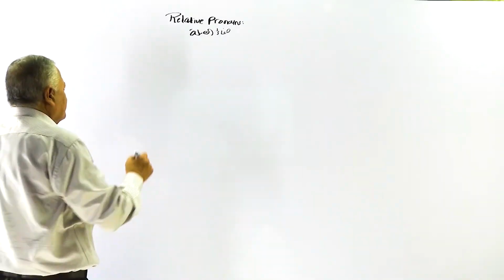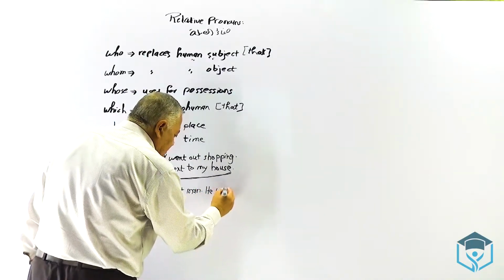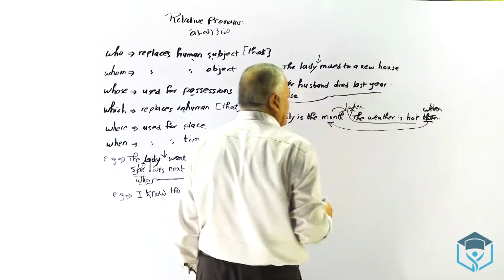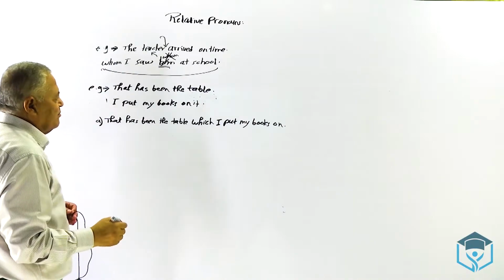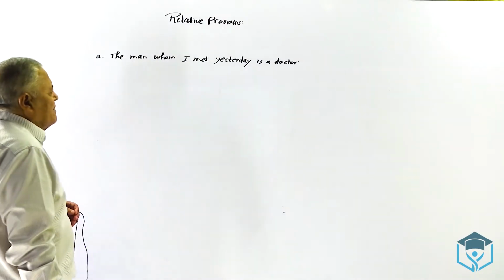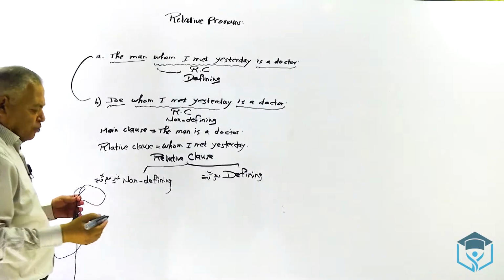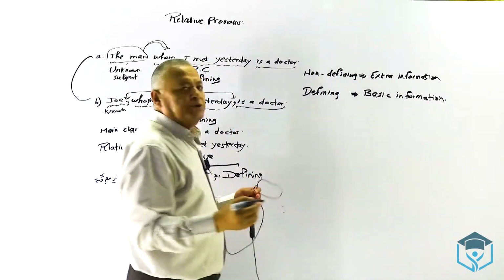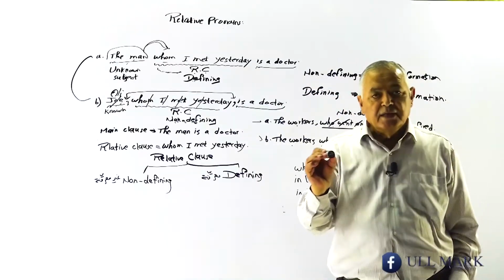ضمائر الوصل RELATIVE PRONOUNS - الأستاذ محمد جميل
💳 اطلب بطاقتك الآن من المكتبات في جمع أنحاء المملكة أو من خلال خدمة التوصيل المجاني إلى المنازل عن طريق رسائل الصفحة أو أرقام الدعم الفني